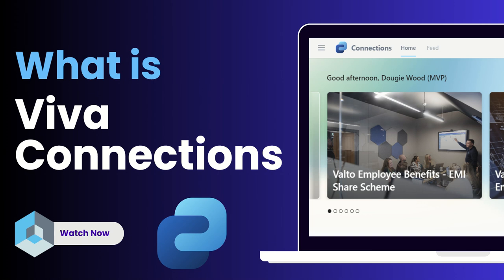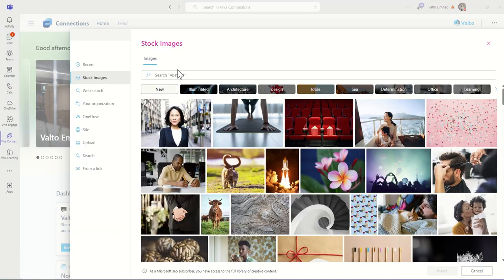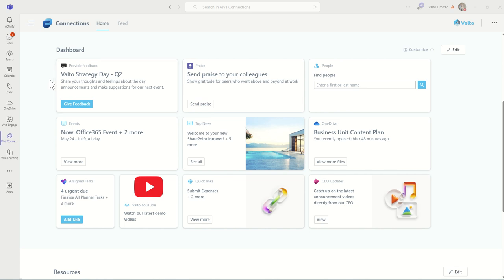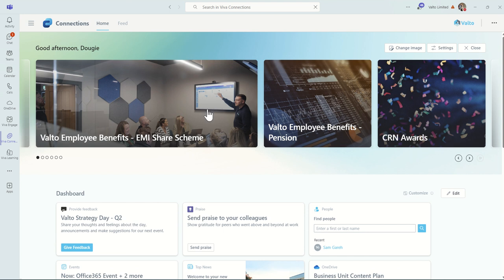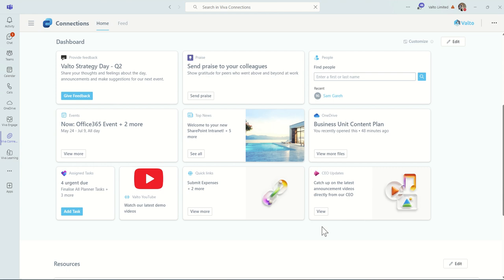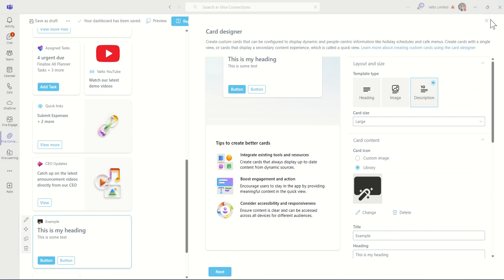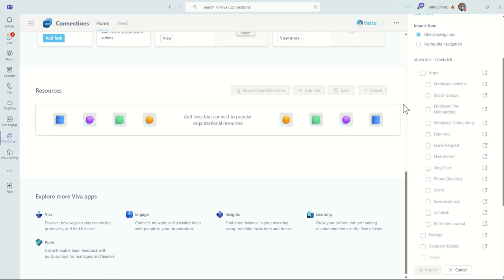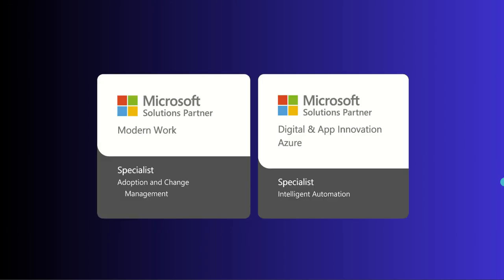What is Microsoft Viva Connections Explained in 15 Minutes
We will answer the question "What is Microsoft Viva Connections" Explained in 15 Minutes.

If you've been wondering, "What is Microsoft Viva?" or "How does Microsoft Viva Insights work?", this video has all the answers. We’ll cover everything from Microsoft Viva Connections to Microsoft Viva Learning, showing how they integrate within Microsoft 365 and Microsoft Teams to boost collaboration and well-being.

Learn how to use Microsoft Viva and discover how the Viva Connections Microsoft platform keeps teams engaged. We'll explain how Viva Insights Microsoft offers personalized recommendations to improve employee productivity and well-being. Plus, get a complete overview of the Microsoft Viva Connections 365 Suite and the different modules that come with it, such as Microsoft Viva Learning.

By the end of this video, you'll have a clear understanding of Microsoft Viva, how it works, and how it can help you stay connected with Microsoft in your everyday work life. Whether you're looking to learn more about Viva Connections, understand how to use Microsoft Viva Insights, or want a breakdown of Microsoft Viva explained, this video is perfect for you.

Don't miss out on learning how Viva Microsoft and the Microsoft 365 suite can transform the way you work and collaborate with your team.

Viva Connections based on SharePoint
In this section, we explore how Viva Connections leverages SharePoint as its foundation to create a personalized employee experience platform. Viva Connections uses the existing SharePoint infrastructure within Microsoft 365 to deliver a customizable, branded experience that brings internal communications, company resources, and collaboration tools together in one place. Learn how you can extend your SharePoint environment to build an engaging digital workplace.

Viva Connections Newsfeed
The Viva Connections Newsfeed acts as a centralized hub for all important updates, announcements, and news within your organization. It curates information from across the Microsoft 365 ecosystem, ensuring employees stay informed and engaged. We’ll show you how to configure and personalize the newsfeed to deliver relevant content that keeps your team connected and informed about the latest company developments.

Viva Connections Dashboards
Discover the power of Viva Connections Dashboards, which allow organizations to provide employees with at-a-glance insights and quick access to key tasks and resources. Dashboards can be customized to include actionable cards that surface the most relevant information, such as approvals, upcoming events, or employee wellness metrics. In this video, we’ll walk you through how to set up and make the most of the dashboard experience in Microsoft Viva.

Viva Connections Resources
In this section, we explain how Viva Connections Resources streamline access to essential company resources, documents, and tools. Whether it's policies, HR forms, or learning materials from Microsoft Viva Learning, Viva Connections Resources make it easy for employees to find what they need without leaving Microsoft Teams. We'll guide you through the process of organizing and surfacing key resources to improve efficiency and communication in your workplace.

00:00 What is Viva Connections
00:25 Viva Connections vs SharePoint
01:01 Viva Connections Newsfeed
03:25 Dashboard in Viva Connections
08:35 Configure Viva Connections
11:45 Microsoft Viva Connections Resources
13:40 Viva Suite Products
14:28 Contact Us